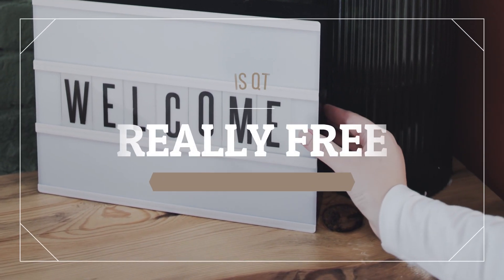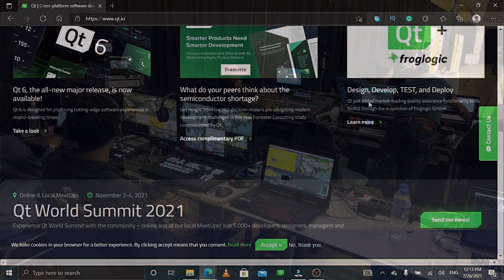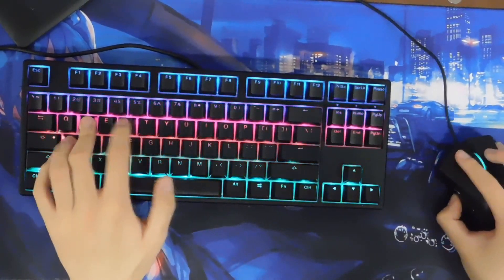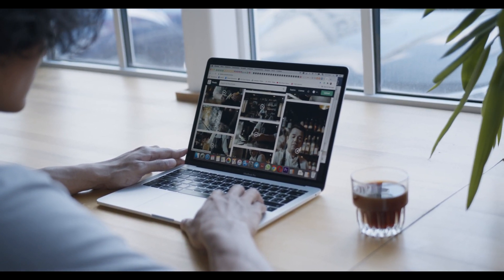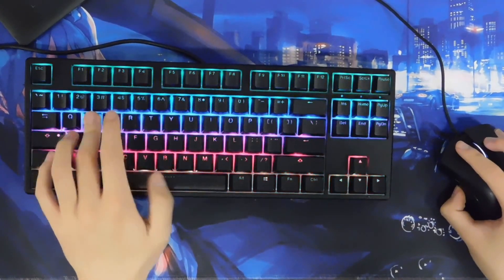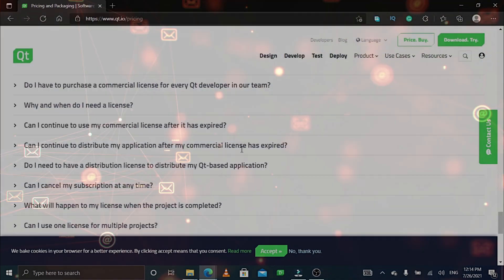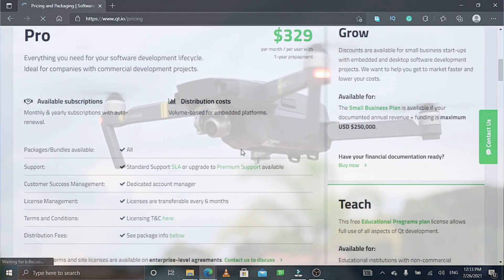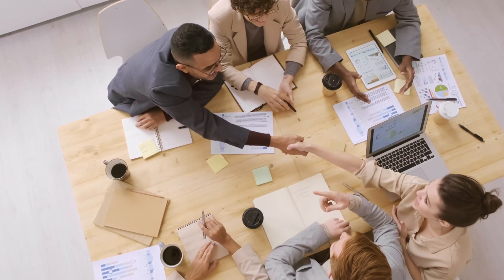Is QT Free to use or NOT?! Is QT Free for commercial use? QT For Python, C++, Android, iOS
Watch this video before using any QT Application for commercial or personal projects.
Frequently Asked Questions:
is qt free software?
is python qt free?
is qt free or not?
is qt free for personal use?
is qt free for commercial use?
is qt creator free to use?
is qt open source free?
is qt creator free reddit?
difference between qt quick and qt widget?
is qt python free?
qt is not free anymore
is qt for mcu free?
is qt library free?
is qt the best gui?
is qt open source?
is qt free for Linux?
is qt for android free?
is qt creator free for commercial use?
is qt design studio free?
can i use qt for free?
free alternative to qt
get qt version?
which version of qt is free?

Track Name. Innovattion

MAKE YOUR CONTRIBUTIONS
Send Me A Cup Of Coffee